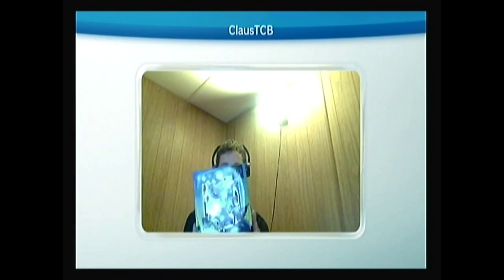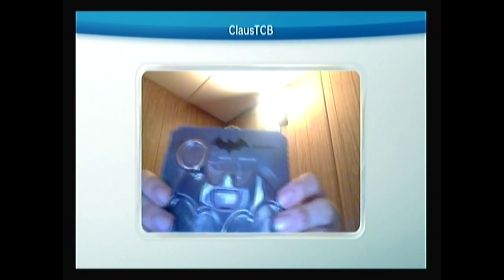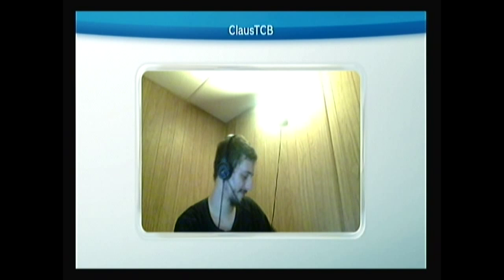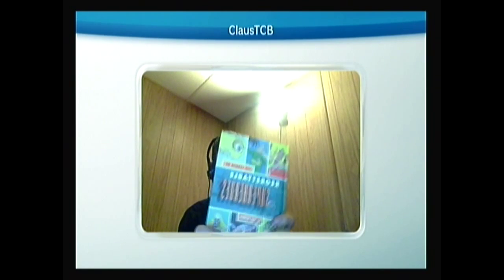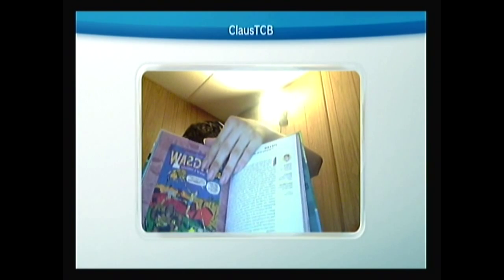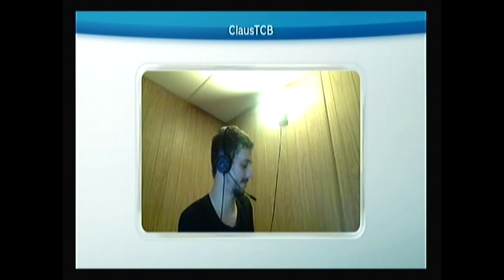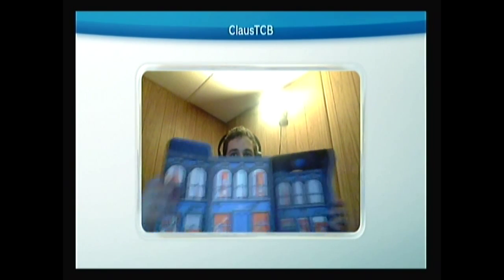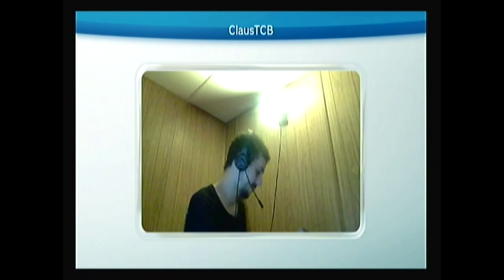Heroes 2 Loot Crate Unboxing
My second Unboxing video. sorry this is a couple days late